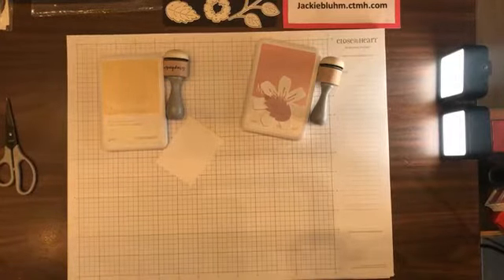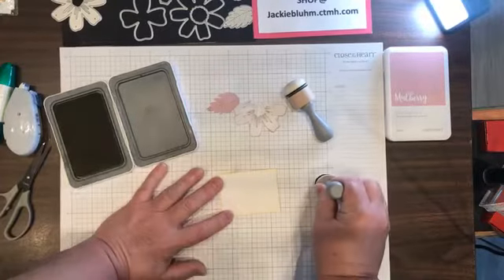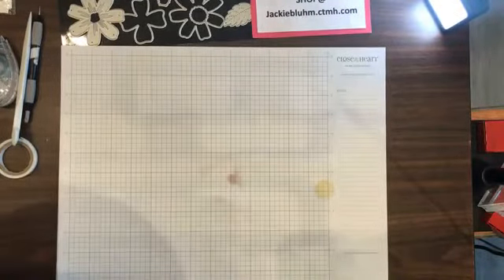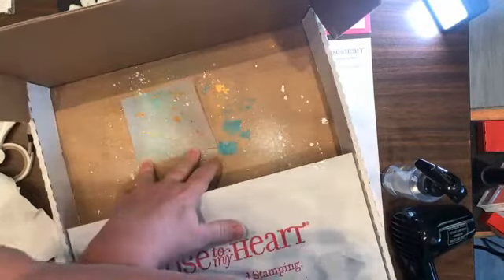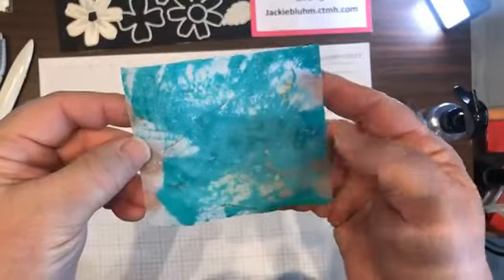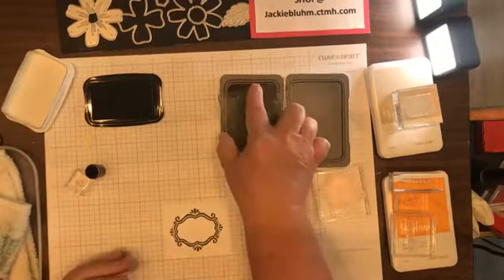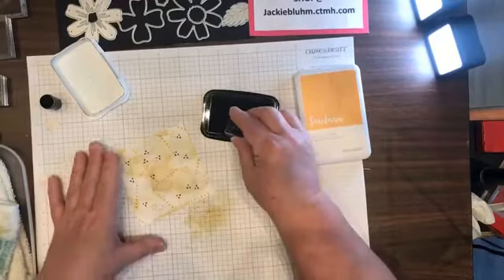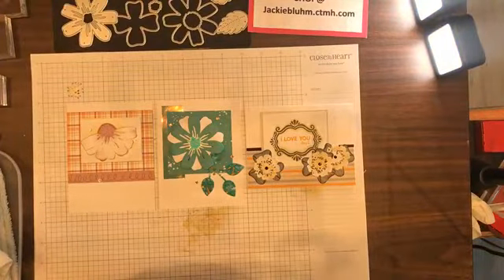Die cut flowers part two!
Close to my Heart products from a ctmh maker
Enjoy and give it a try! Comment which is your favorite!